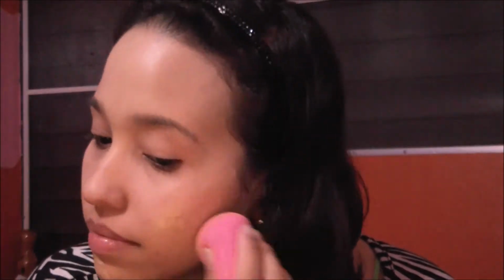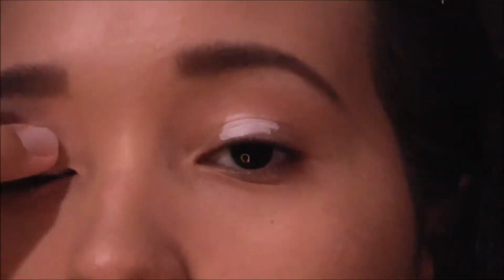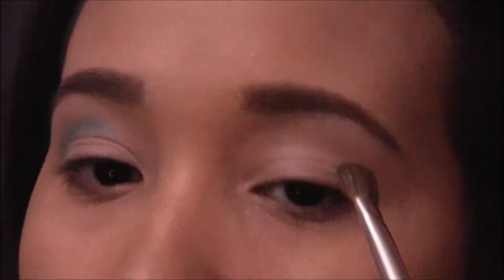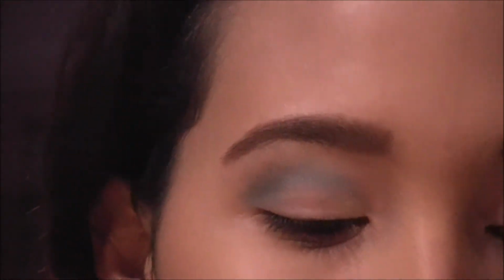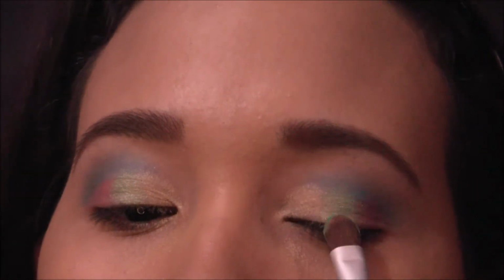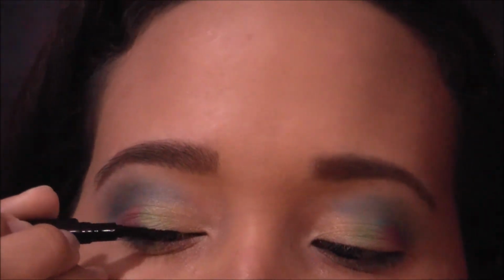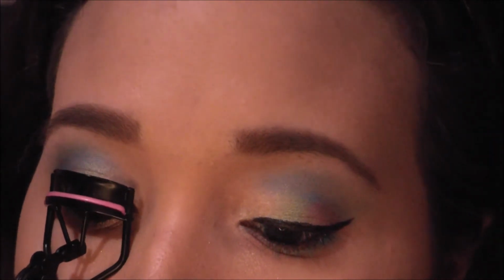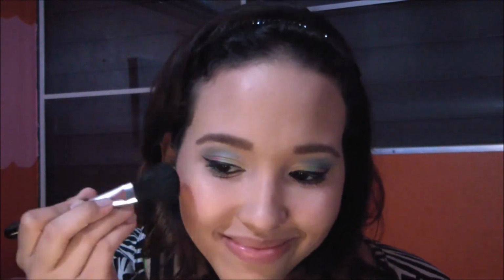♥ My EDC Makeup Tutorial ♥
This was the makeup I used on the 2nd day of the EDC in Puerto Rico 2013. And since I really wanted this to be my first video, I recreated it.

I'm still new to the lighting,editing and all that. But I will do my best to get better at it!

xoxo

Products Used

Beauty Blender
Avon Extra Lasting Foundation - Sand Beige
Avon Extra Lasting Pressed Powder - Medium
Covergirl Fresh Complexion Concealer - Buff Beige
Elf Eyebrow Kit - Medium
NYX Jumbo Eye Pencil - Milk
Elf 100 Piece Eyeshadow Palette
Jordana Fabu Liner ( Liquid Eye Liner) - Black
Avon Glimmersticks Diamonds ( Eye Liner) - Black Ice
love & beauty by Forever 21 Eyelash Curler
KHROMA Beauty ( Lash Curling Lengthening Mascara) The Quickie - Black
Avon Glow Bronzing Powder - Warm Glow
Wet n' Wild Blush - Heather Silk
Covergirl Lipstick - Fairytale

Music